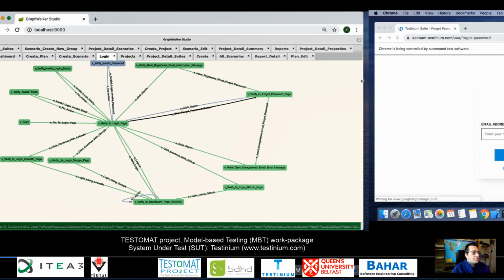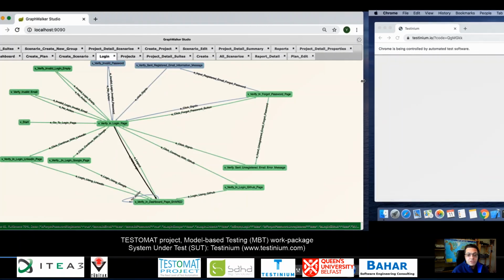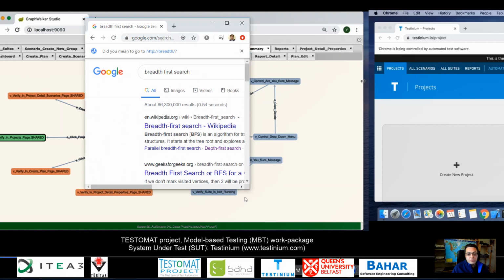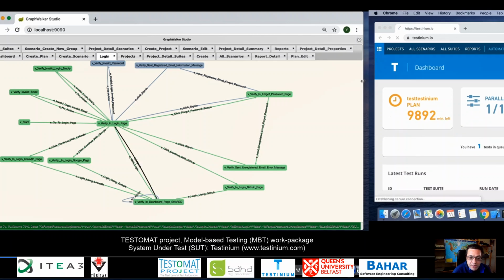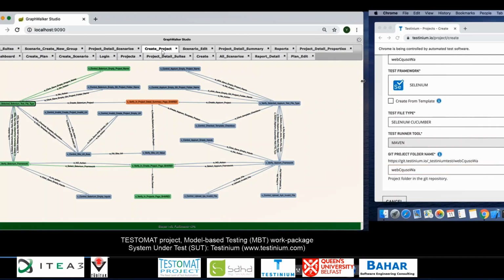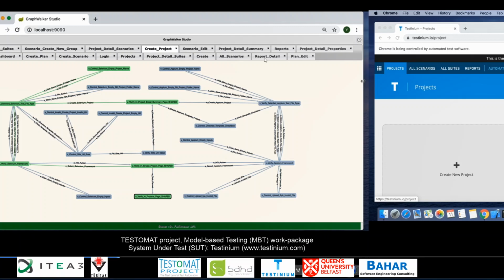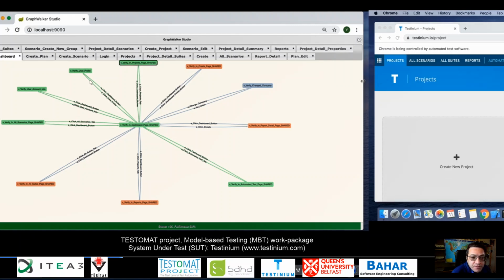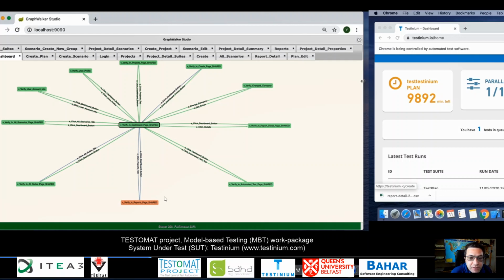TESTOMAT EU project; Model-based Testing (MBT); SUT: Testinium; LARGER model view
This work was conducted as part of the TESTOMAT EU project project
Work-package: Model-based Testing (MBT)

A joint work of:
Vahid Garousi Bahar Software Engineering Consulting Corporation, UK; and Queen’s University Belfast, UK

The repository of all open-source MBT artifacts, developed in this project, can be found in:

Acknowledgement: Funding for this R&D project was provided by the Scientific and Technological Research Council of Turkey (TÜBITAK)